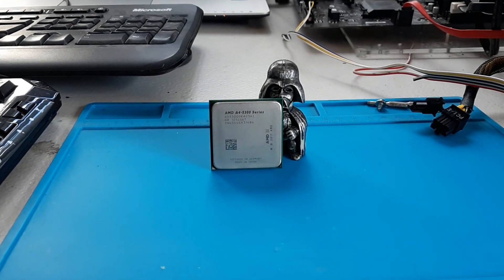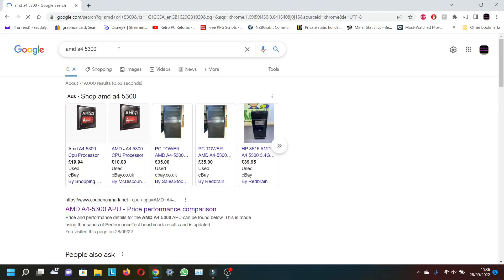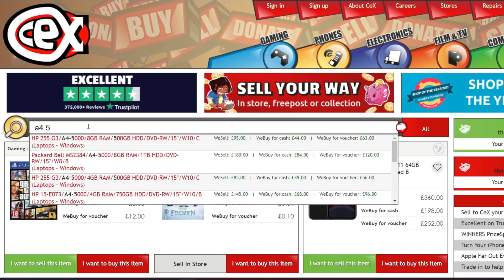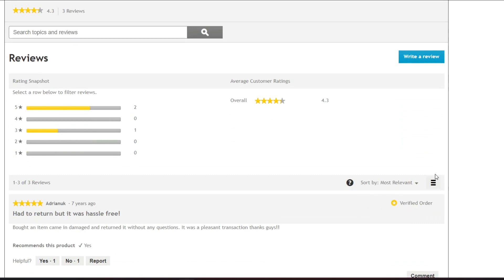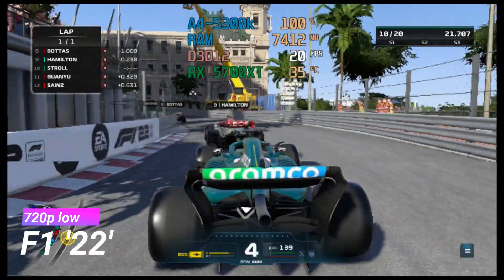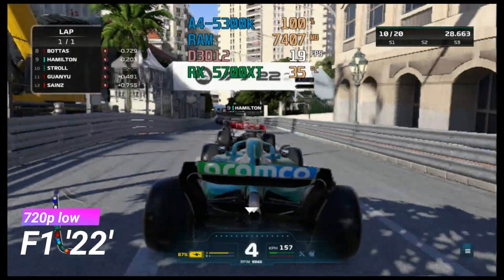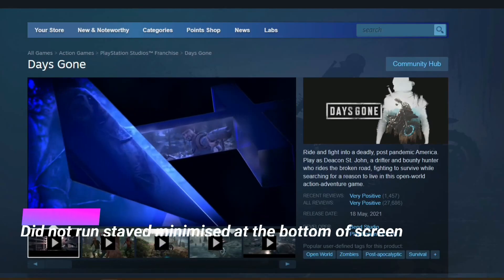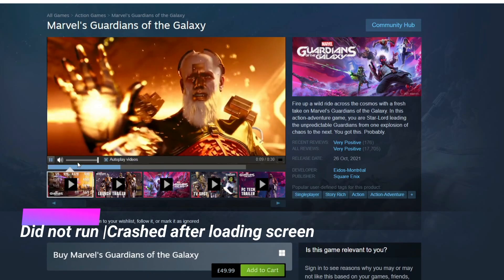The A4 5300 APU in 11 New Games paird with a gfx card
Following on with the series Should I upgrade my computer or buy a Graphics card, I am now testing the FM2 socket from AMD starting with FM2 from 2012, I will go up the line starting with the A4 and ending with the A10.
as you will see this didn't go so well??